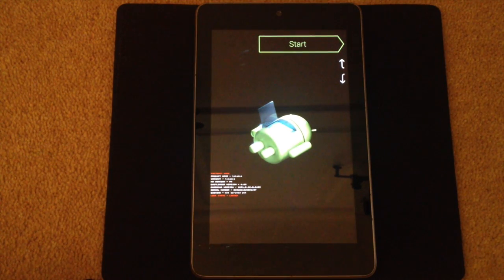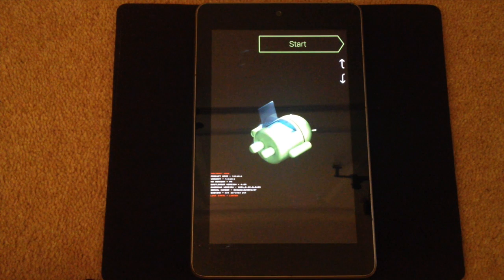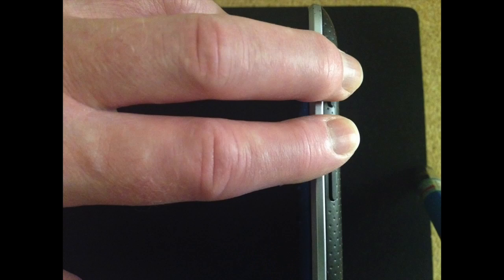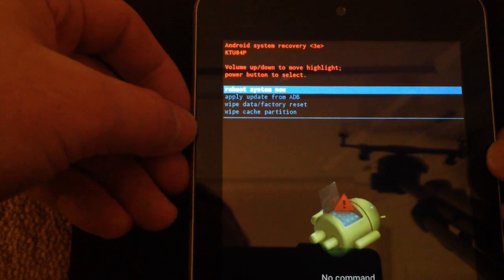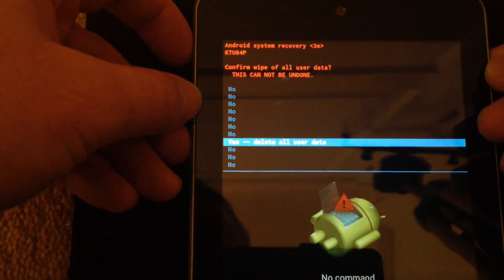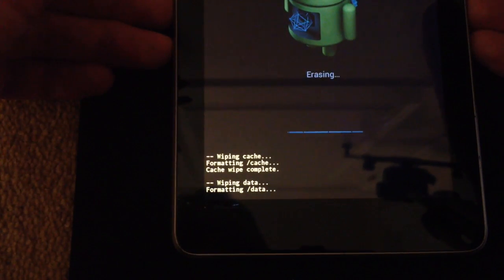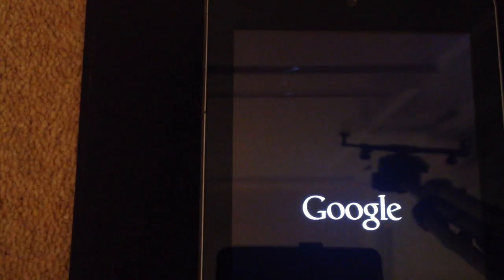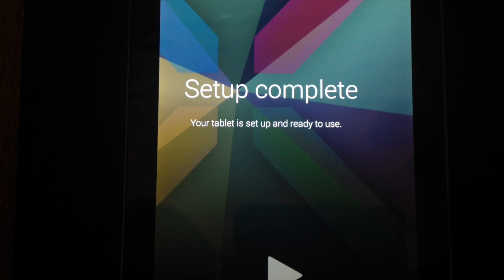Android Tablet Reset And Wipe - Example Nexus 7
If this video helps you can buy @fixed1t a coffee Thx. This video shows how I do a full cache clearance and hardware reset the Google Nexus 7 Android Tablet. Although the Nexus 7 is used most other Android devices use a similar hardware reset procedure. Caution: this will wipe all the data and settings from the device and set it back to factory status.